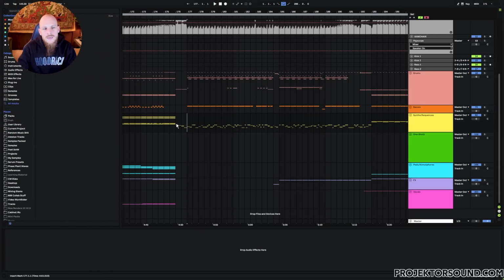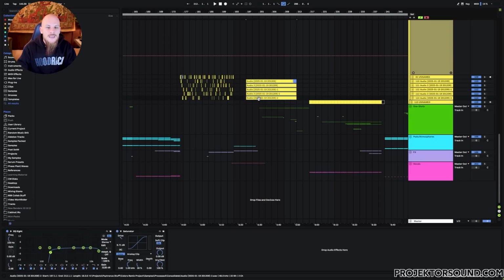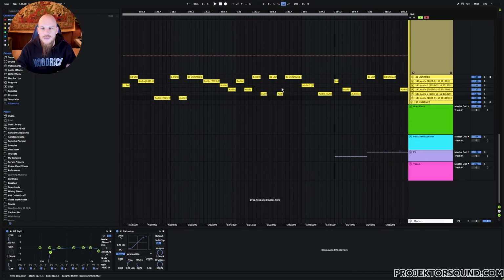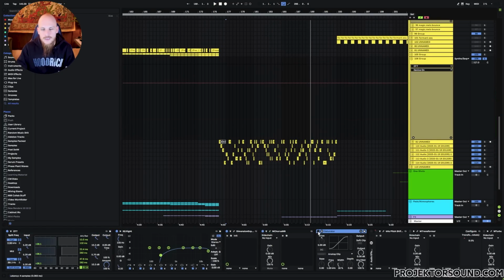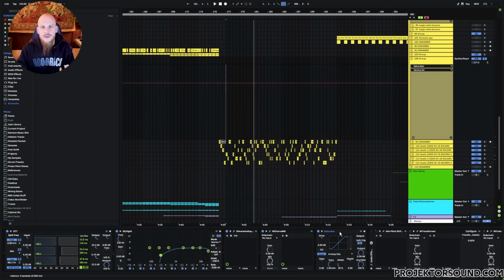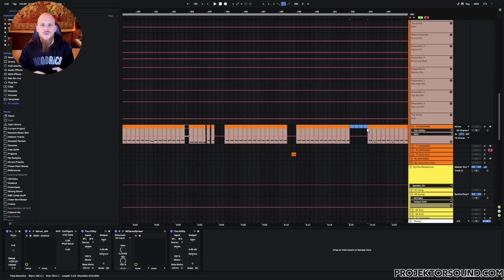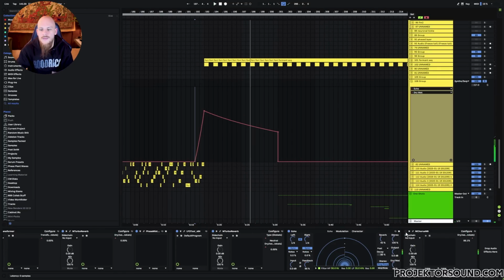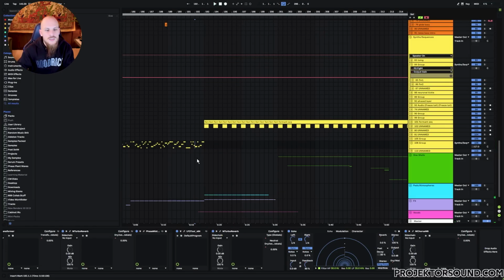Complex Psytrance Drops Made Easy!!!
Timestamps:
0:00 Intro
0:06 The project
0:36 The sequence
3:47 Processing
6:28 Keeping in rhythm
8:04 More processing
10:21 Outro

Complex psytrance drops are actually pretty easy to make & in this video I'm gonna go over how exactly I made a complex drop for my upcoming MindB remix! I'll breefly touch on the sound design aspect but I'll mainly look at how to arrange & process the sounds once you have designed them as that is the most interesting step!